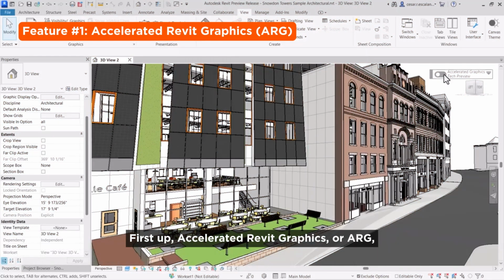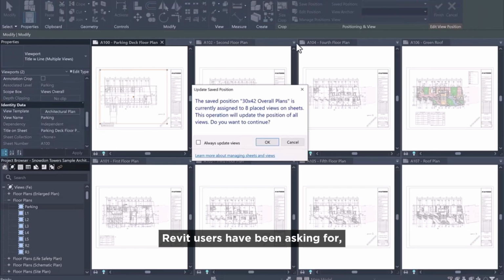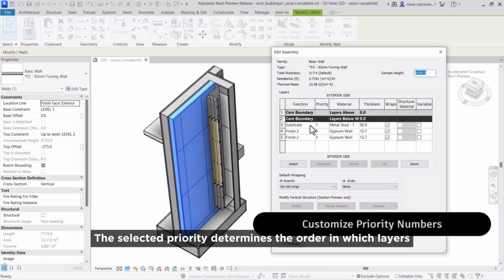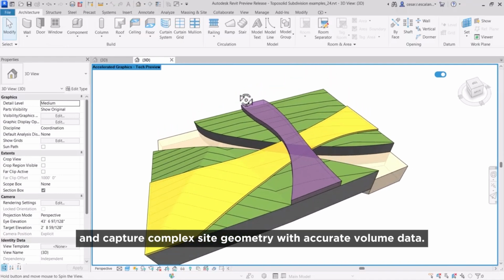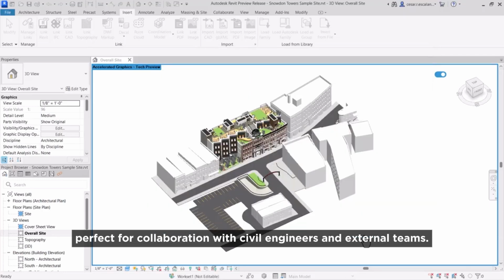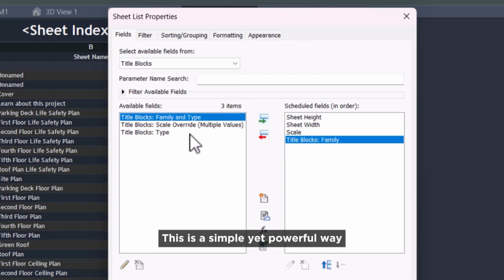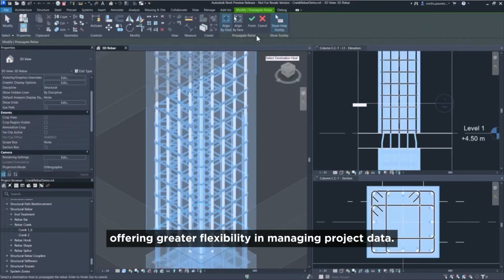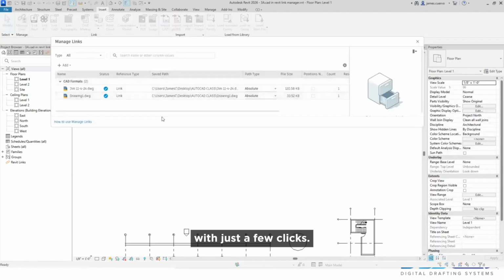What’s New in Revit 2026? 10 Features That Will Boost Your Workflow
Unlock the top 10 game-changing features in Autodesk Revit 2026 that will streamline your BIM workflow, enhance productivity, and improve project collaboration. Whether you're an architect, engineer, or construction professional, these updates are designed to make your work faster, smarter, and more efficient.

💡 Stay ahead of the curve and see how Revit 2026 can transform your design process.